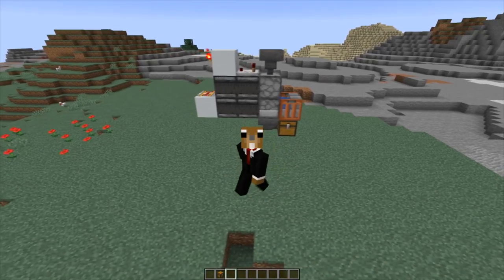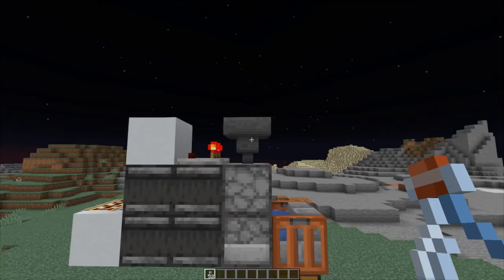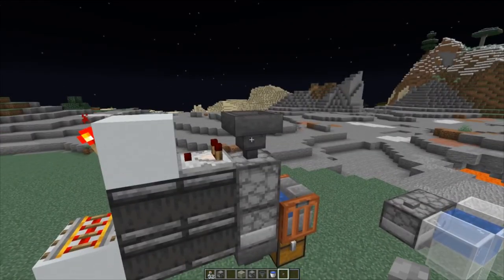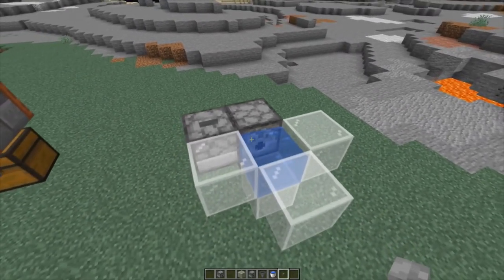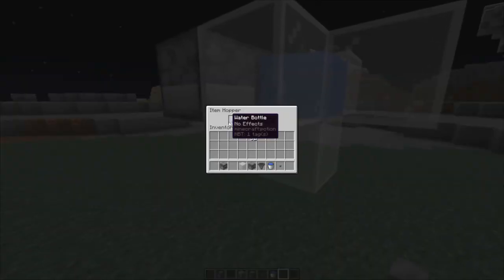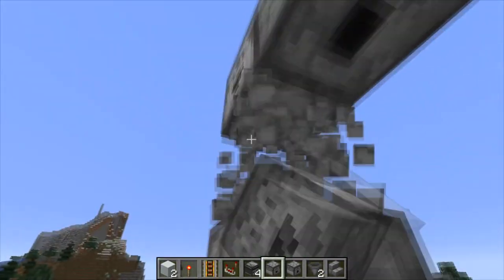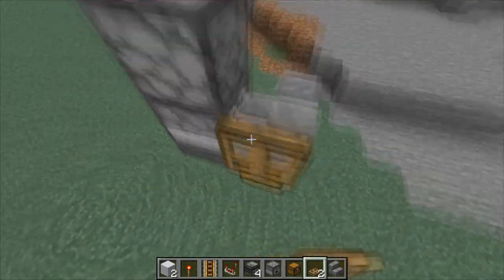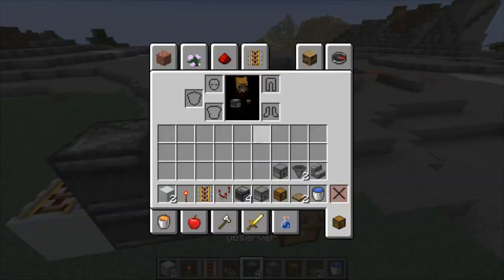1.15+ Automatic Water Bottle Filler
Possible since the first 1.15 snapshot.
Really interesting technology for automatic brewing systems. Finally we can fill bottles automatically